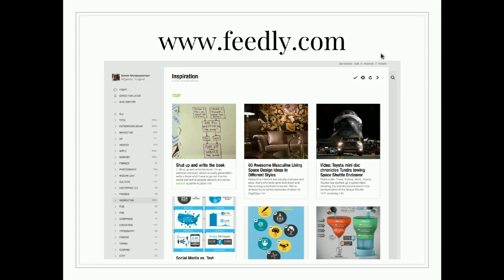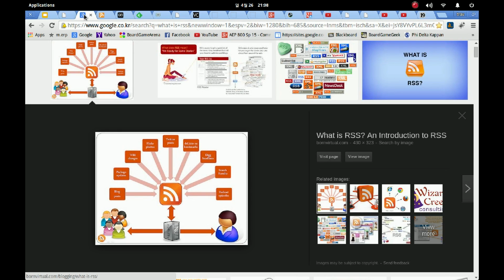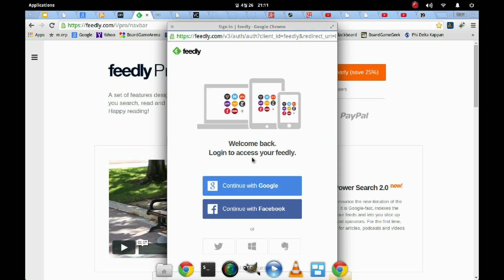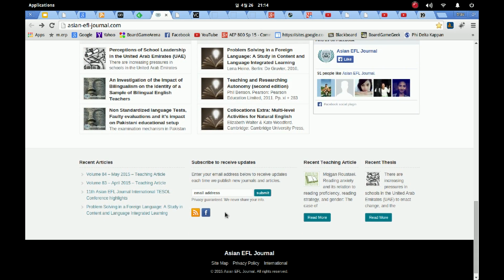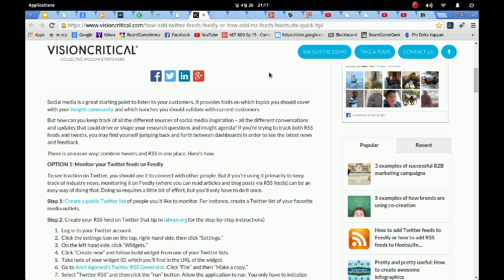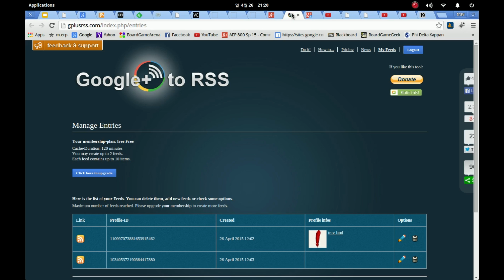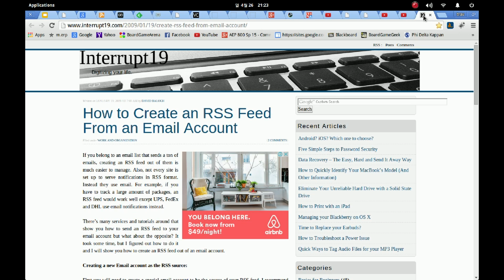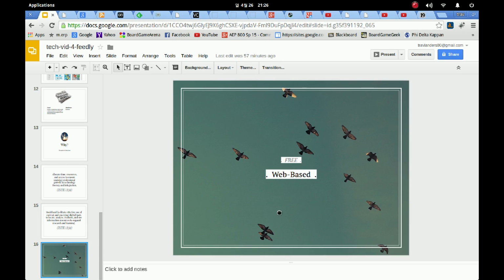Technology for your ESL Classroom: 4 - Professional Development with Feedly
In this episode, I propose several options for linking up great professional development material in education.  More importantly I show the power of RSS feeds and how they can be used to help teachers in the ESOL / ESL world.

Here are some of the topics and links I go through...

What is an RSS feed?

There is no doubt in my mind that if this is your first time hearing about rss feeds, you might need another source to fully "get it".  Apologies this video is simply meant to introduce a bunch of options for which you would need to research further.

Adding sources or feeds to Feedly:

1. Twitter

2.  Facebook Groups

3.  The Google Workaround... email and how to turn it into an rss feed

International Society for Technology in Education Standards Used
(ISTE-T1b) (ISTE-T2c)